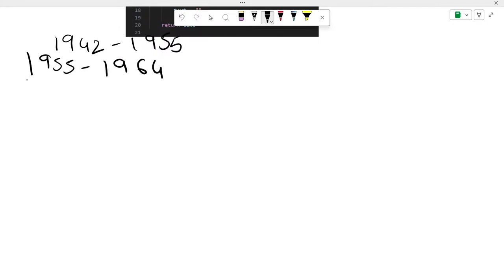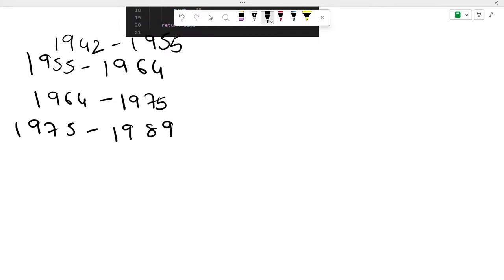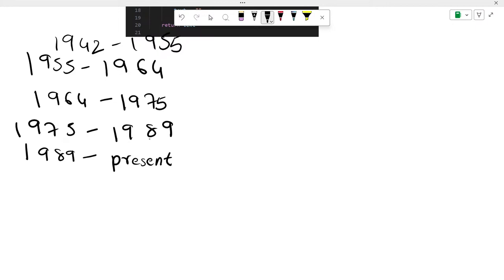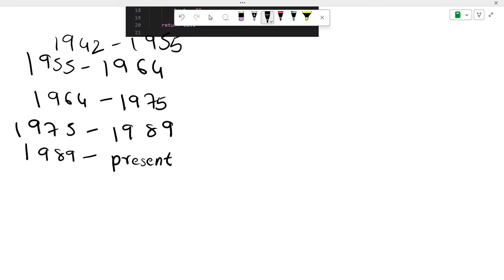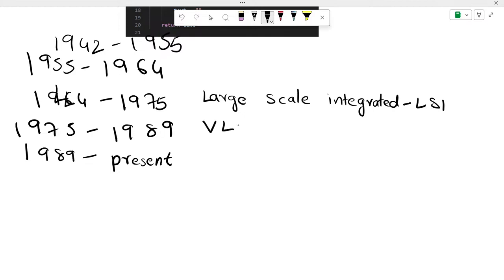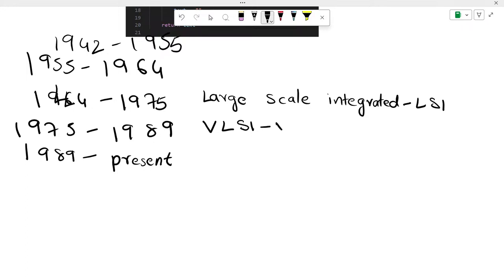Intro to Computers - Day 1 of CrackTheCode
CrackTheCode bootcamp aims to train students on the fundamental problem solving skills.